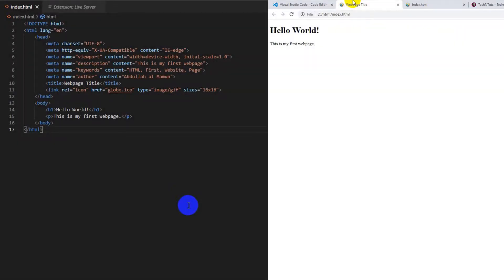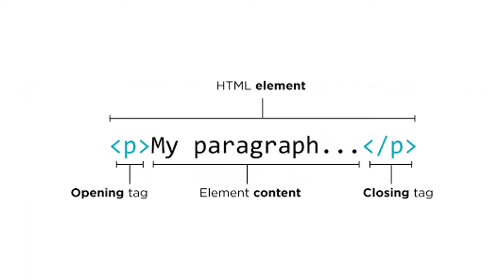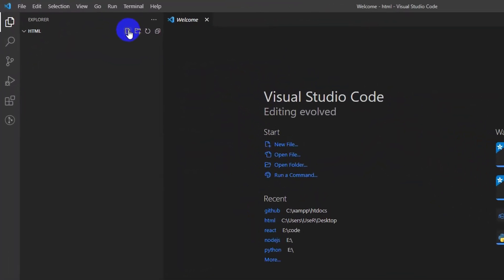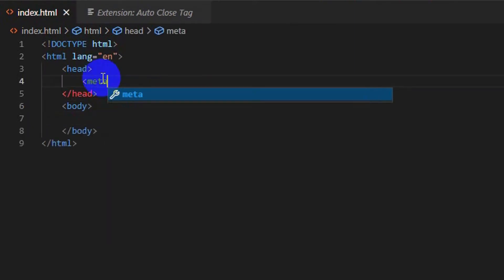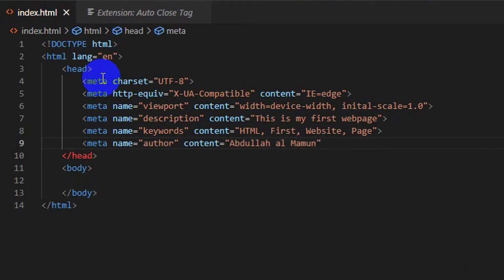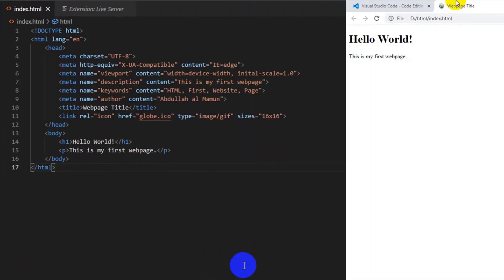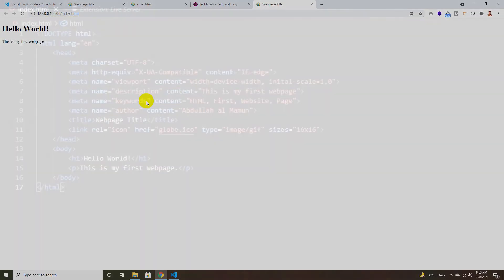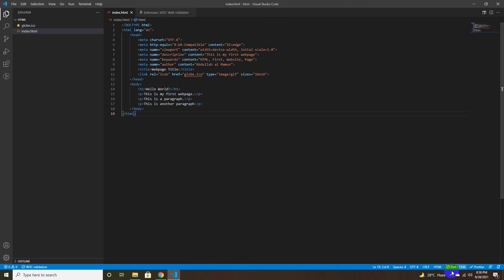Part #1 - Simple Hello World Program in HTML | Create your first web page by HTML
In this tutorial I would like to show you, how can you create your first web page by basic HTML, run the page by a Live server, and validated your HTML code by "W3C Web Validator".
HTML - HyperText Markup Language is the standard markup language, for documents designed to be displayed in a web browser that is introduced by Tim Berners-Lee in 1989. Web browsers receive HTML documents from a web server and render the documents into web pages. HTML elements are the building blocks of web pages. If you check a webpage then you can see lots of image-text is arranged in a structured way but behind the scenes, this page is constructed by several types of HTML tags.

00:00 What is HTML
01:10 HTML Tag elements
01:45 HTML Page Structure
02:06 Create HTML local environment
03:19 Write HTML code
06:28 Run HTML code
06:52 Webpage view to the Source Code explanation
07:41 Run HTML code over Web-Server
08:13 Validate HTML code

Also, you can clone the entire source code from my GitHub repository